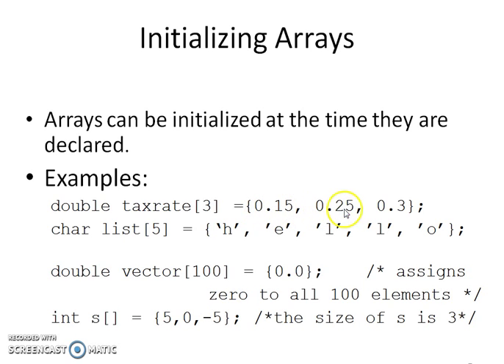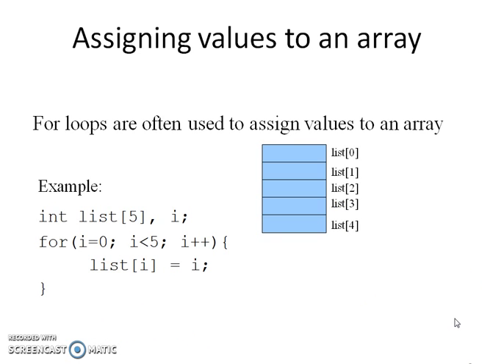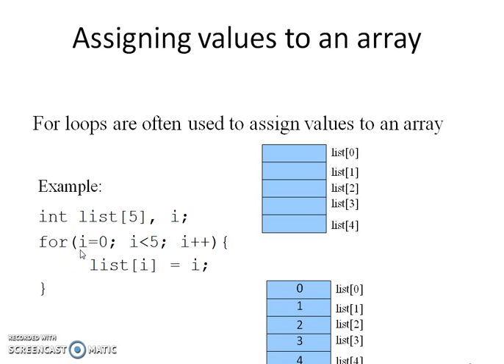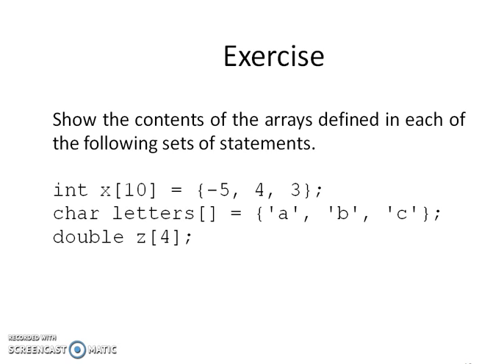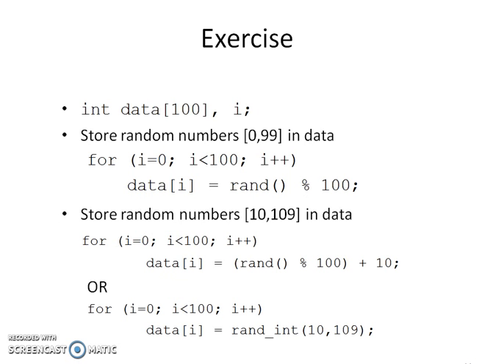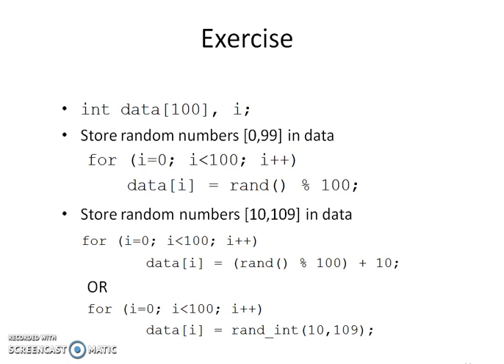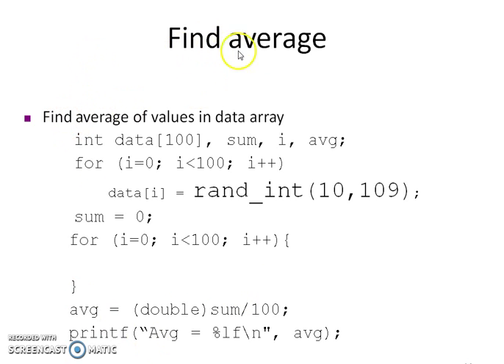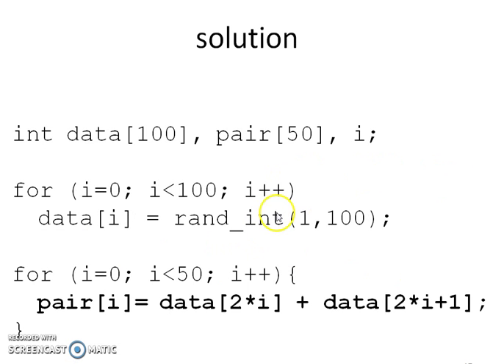Day3 PM3 FCVideo Prasanna Bammigatti video 2